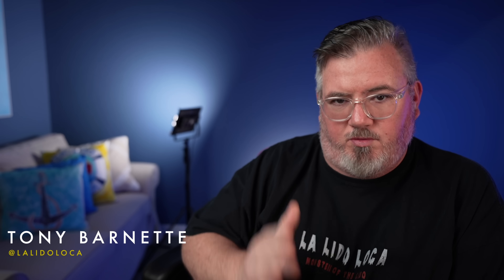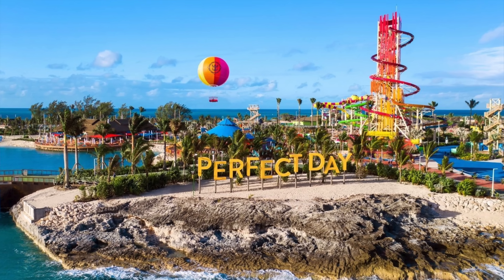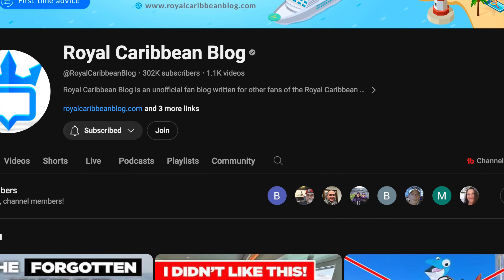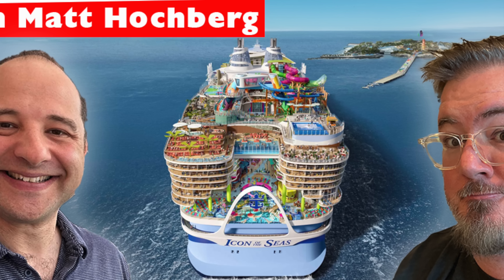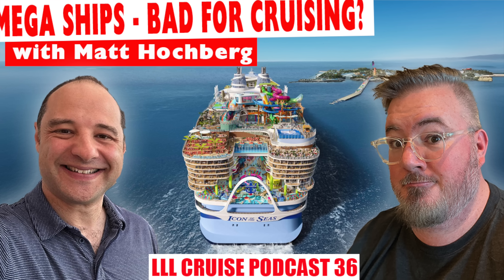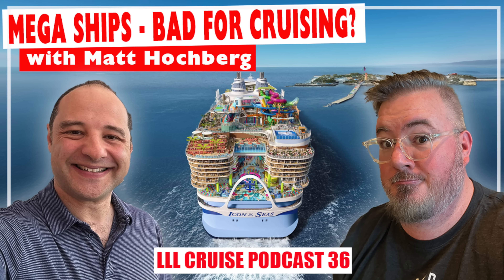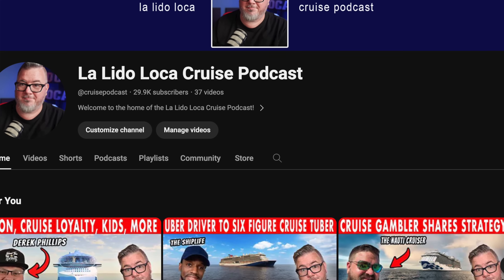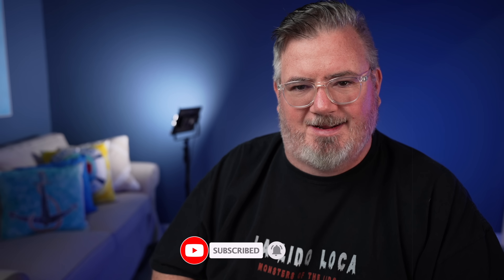Are Cruises Real Travel? with Matt Hochberg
Are cruises real travel? Do cruise line private islands cheapen the cruise experience. I explore these topics with Royal Caribbean expert Matt Hochberg from Royal Caribbean Blog.

Check out Matt's YouTube channel